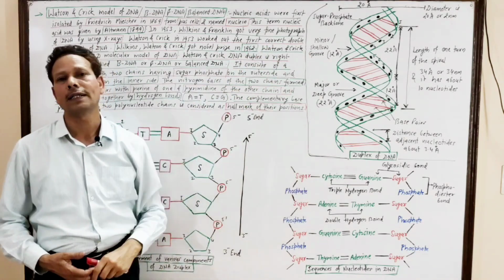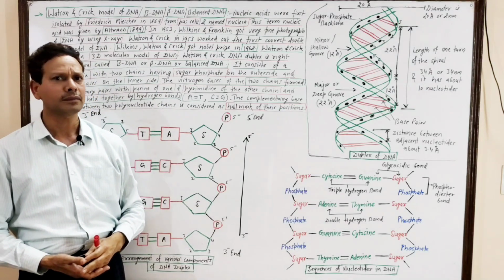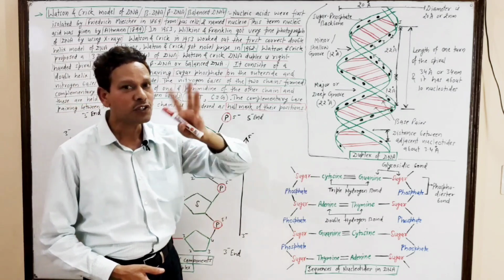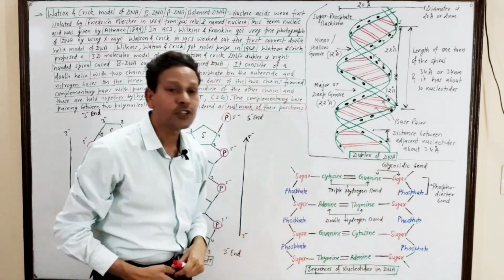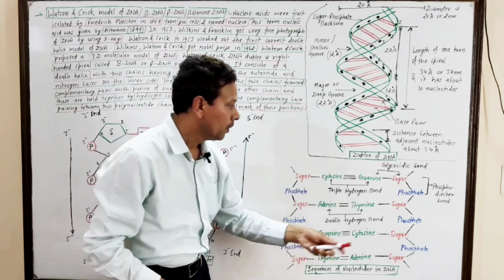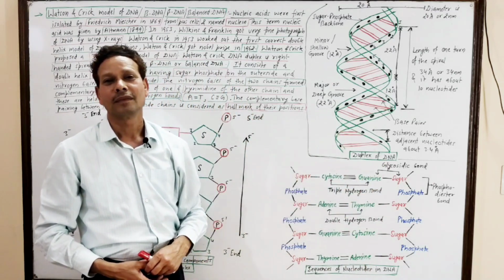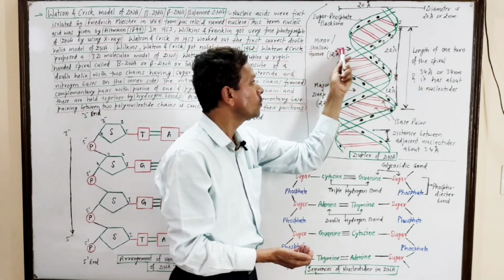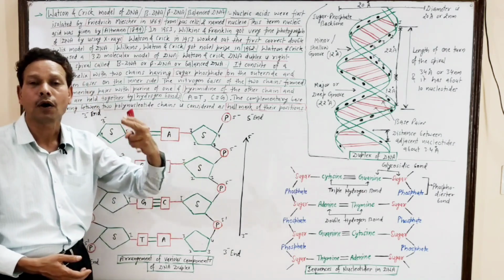Watson and Crick Model of DNA | Deoxyribo-Nucleic Acid | For IAS,NEET,GATE,NET and BSc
DNA